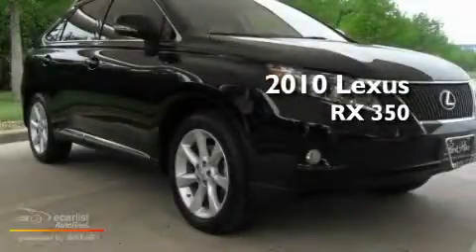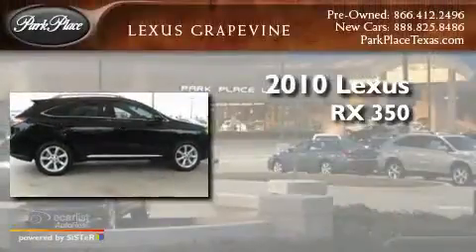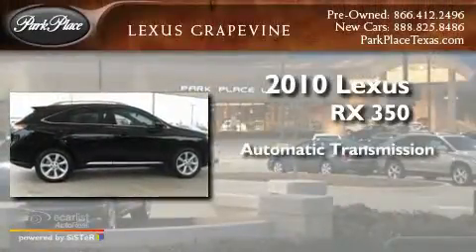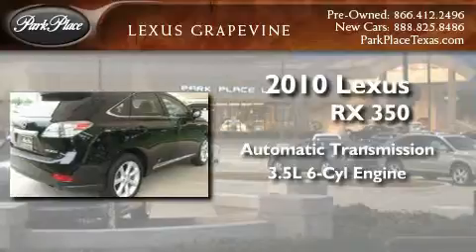2010 Lexus RX 350 Grapevine TX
Year : 2010

 Make : Lexus

 Model : RX 350

 Engine : 3.5L DOHC SFI 24-valve V6 engine

 Trans . : Automatic

 Exterior : Black

 Miles : 16,918

 Interior : Black

 901 Highway 114 East